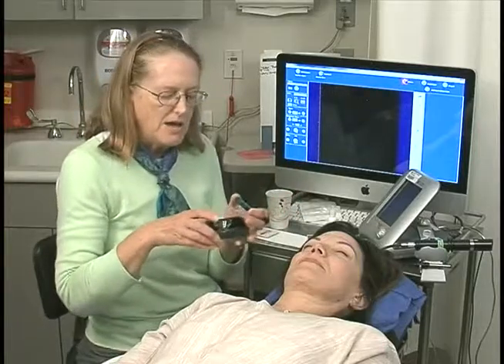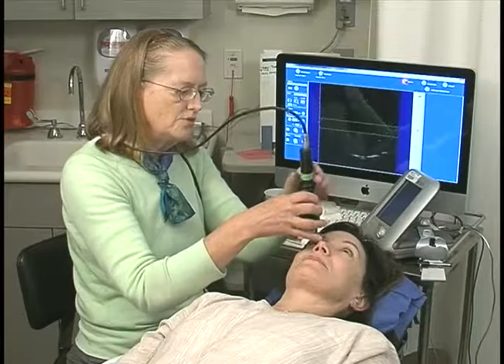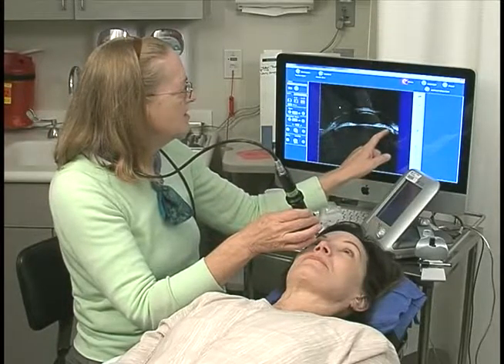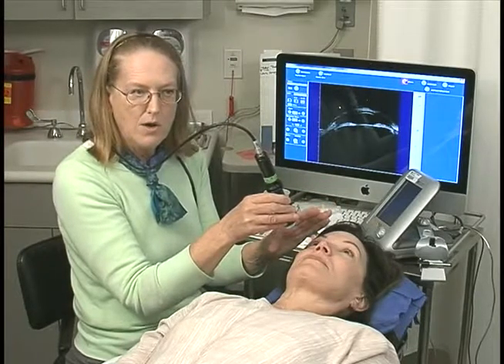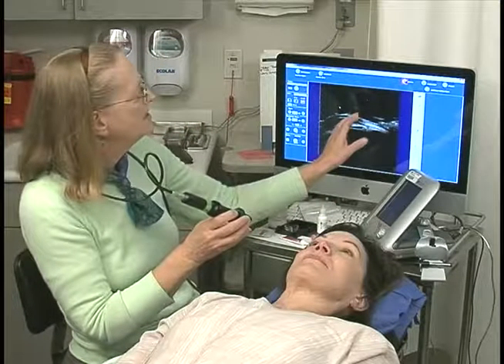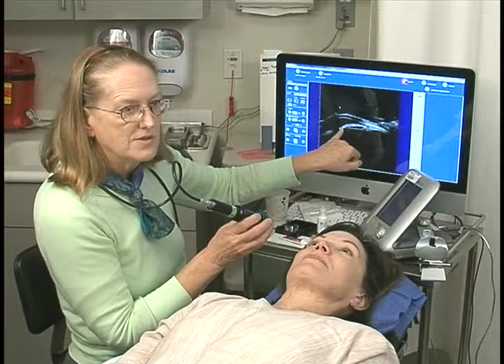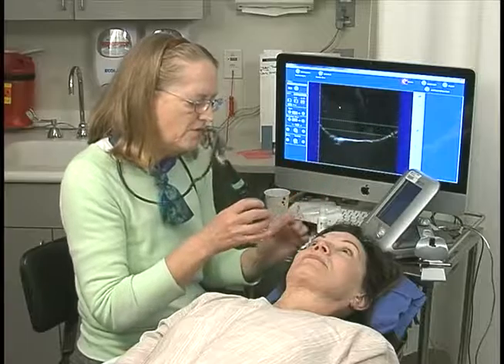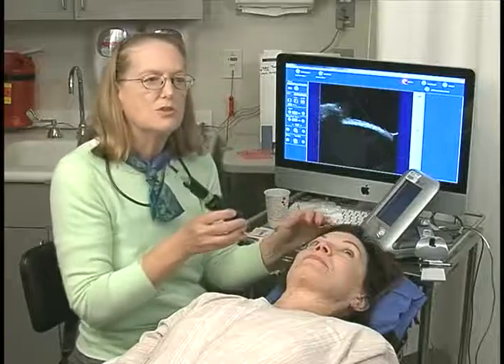Immersion Techniques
Title:  Immersion Techniques
Author:
Date: 9/15/2016